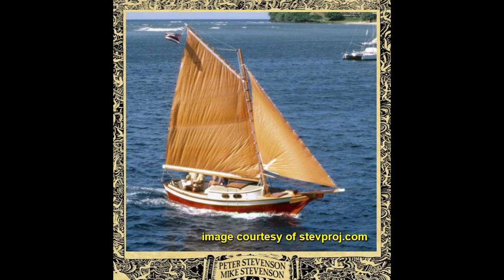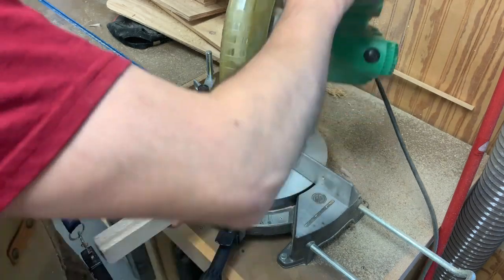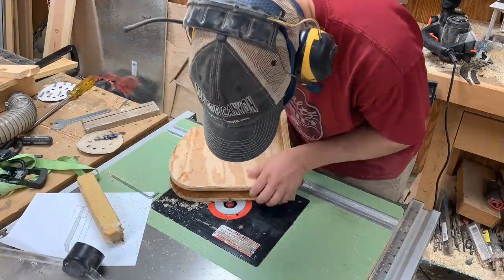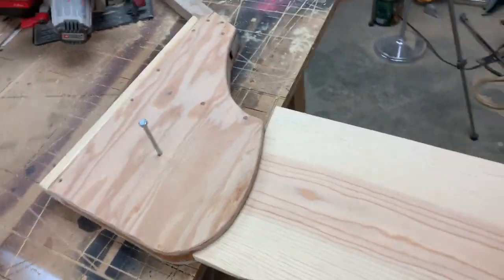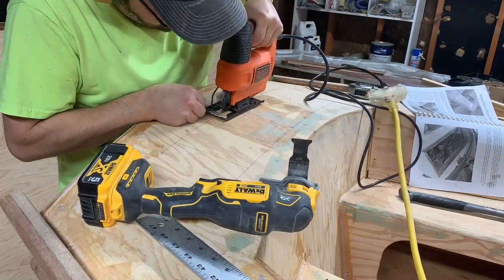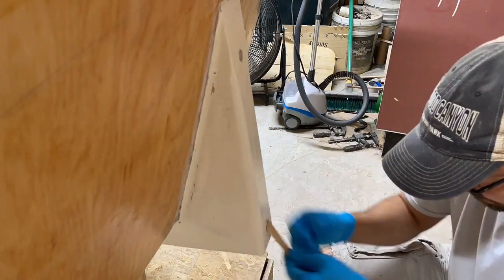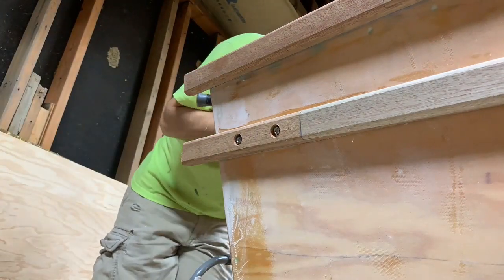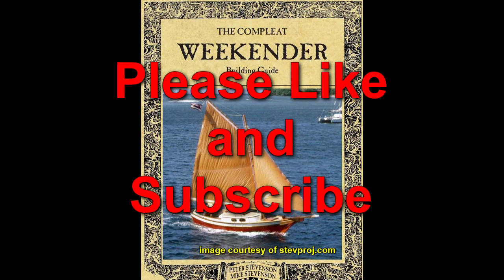Episode 11 Steering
In this episode of the Stevenson Weekender Sailboat build, I work on the steering for the sailboat.  I build the rudder box and then the rudder itself.  Next, I follow the plans and install the steering cables and pulleys.
Used in this episode:
Software to create full sized templates -Big Print that was created by Matthias Wandel and is available from his
TotalBoat 2:1 High performance epoxy (for fiberglass work)
TotalBoat TotalProtect Barrier coat (primer paint)
iCrimp Wire Rope Crimping Tool
Pillow Block Flange Bearing

This is my first time building a boat.  I'm a do-it-yourself guy and don't claim to be an expert. I love creating new things and learning new skills.

The background music is from Pixabay.